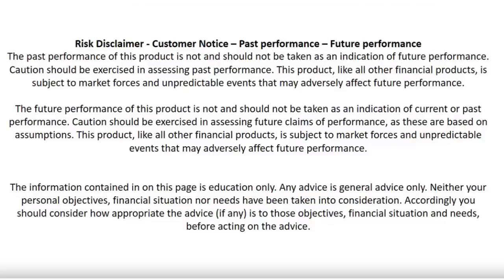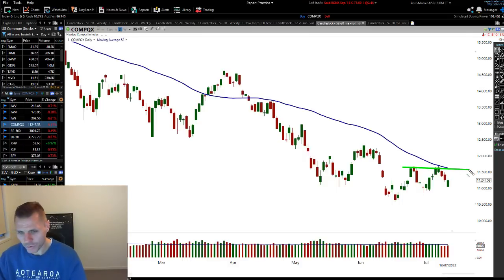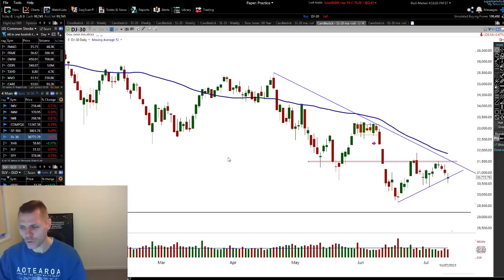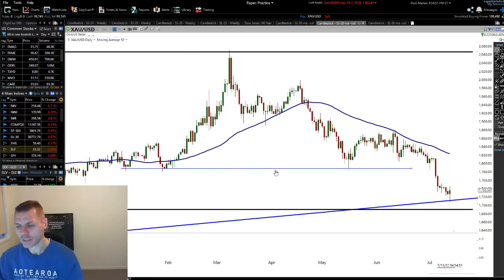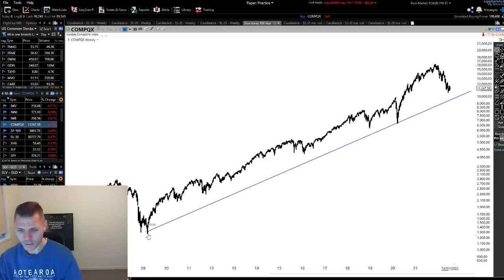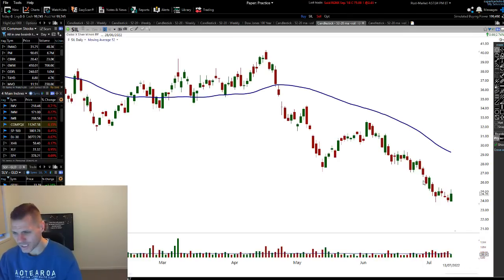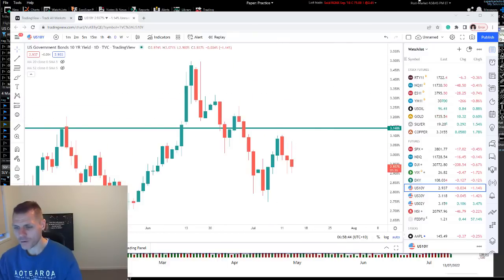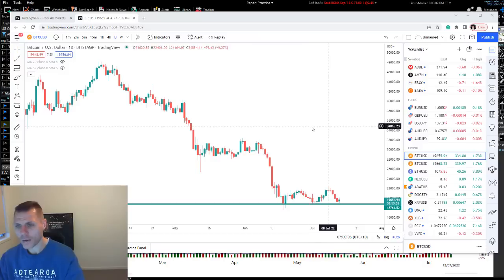Big Head And Shoulder Pattern - Look Out Below | Inflation Disaster WILL CRASH THE MARKET